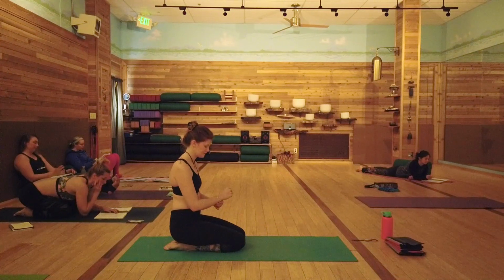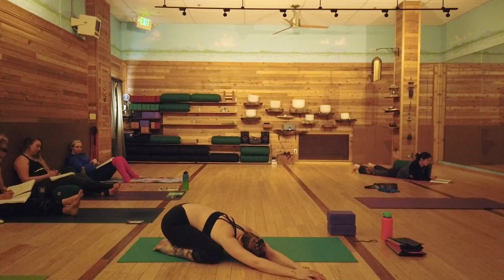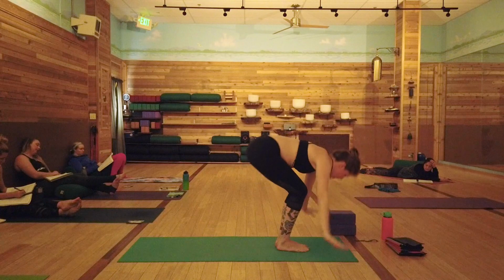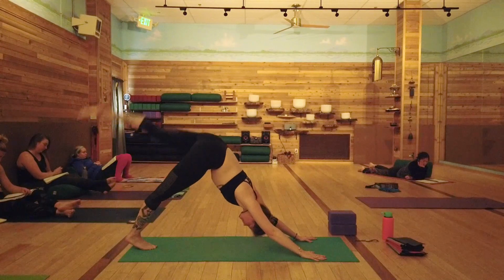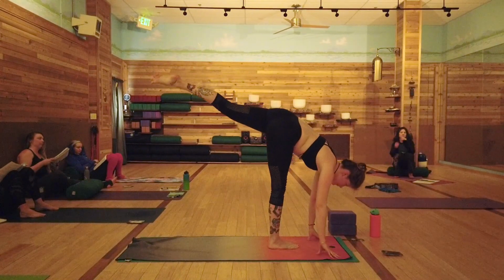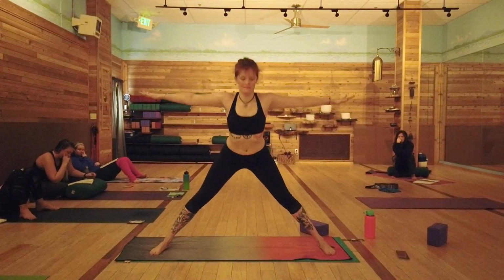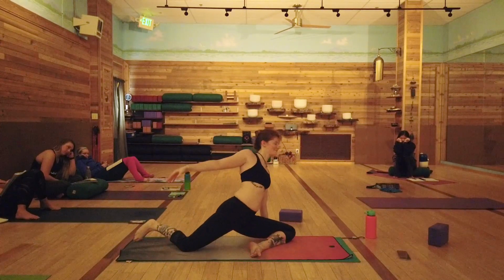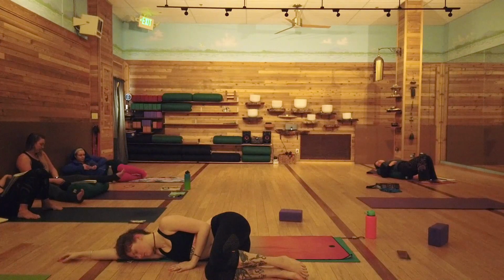Open Up! Power Clinic with Jordan - Jan 20, 2019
Open Up! Yoga Teacher Training's "Performance Element" focus highlights tons of practical experience in the teacher training environment. While many programs merely lecture and offer a lot of philosophy and theory, Open Up puts you center stage from the first hours of training, honing your skills, revealing the glorious teacher that was inside you all along.  Every session of TT is about you up in front, working on your voice, tone, tempo, timing and delivery of intelligent, inspiring instruction.

Open Up! Yoga Teacher Training's core curriculum emphasizes 5 learning objectives.

When you graduate you will be able to:

1. Teach a 60 minute class, divided into three distinct 20 minute segments: Warmup, Challenging, and Floor sequences, in both the Hatha and Power Yoga Traditions, as well as Yin and Sculpt.

2. Utilize safe transitions, emphasizing active dialogue.

3. Use music that facilitates the mind-body experience and enhances the activities at hand.

4. Adjust yoga students energetically, verbally and physically as are appropriate, welcome and empowering to the student.

5. Teach all levels, all the time, in real time.

Open Up! Yoga Teacher Training Teaching Yoga: The Side Hustle to Save the World - The Official Training Manual of Open Up! Yoga Teacher Training

Light Not Might: The Podcast Companion to Open Up!